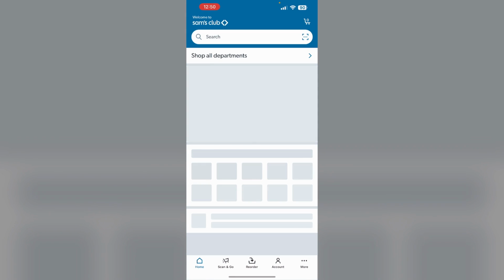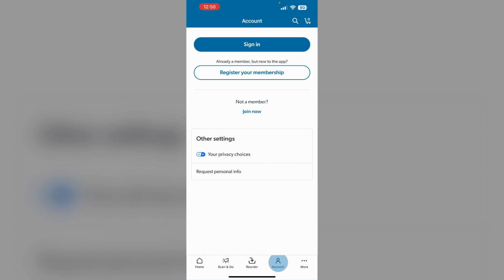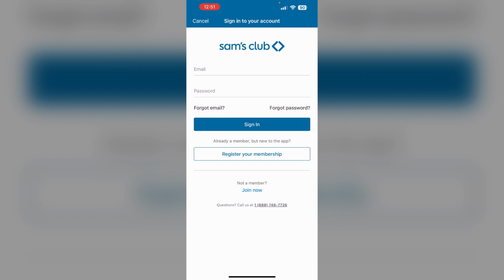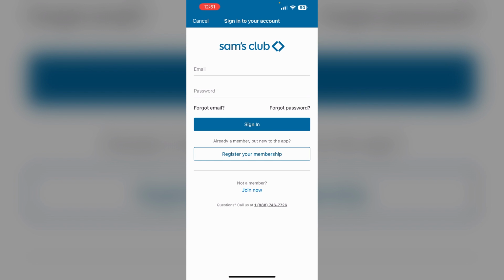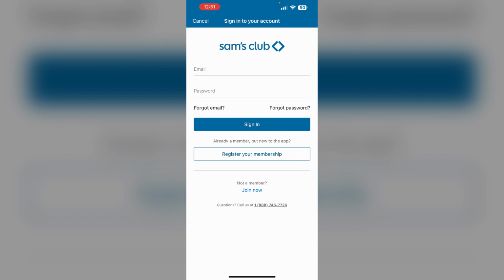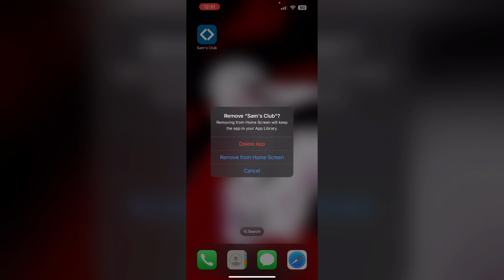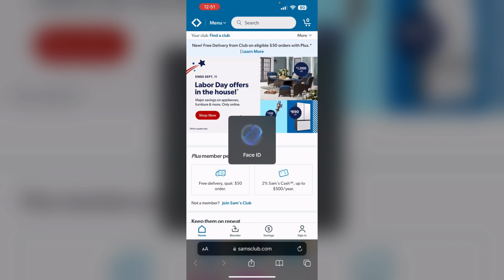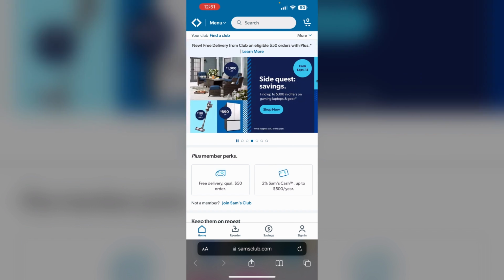How To Fix Sam's Club App Not Letting Me Sign In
If You're Having Trouble Signing Into The Sam's Club App, This Video Will Guide You Through Troubleshooting Steps To Resolve Login Issues And Get Back To Shopping In No Time.

0:17 - Check Credentials
0:37 - Two Step Verification
0:48 - Reinstall The App
1:08 - Check Browser
1:20 - Restart Your Device
1:33 - Contact Customer Support